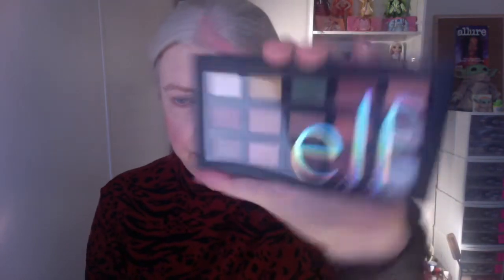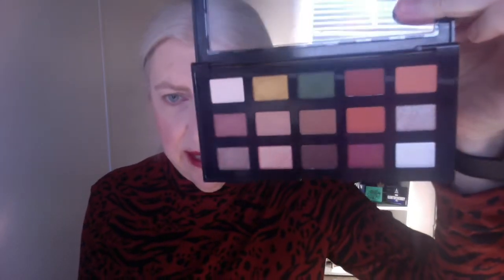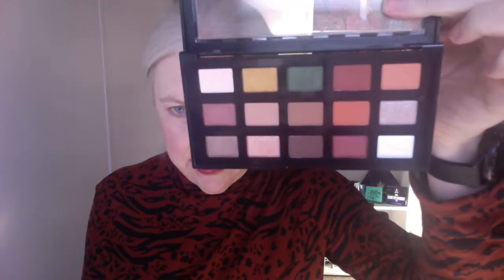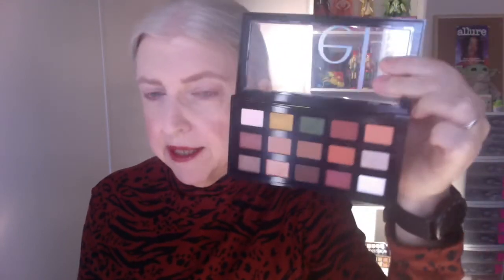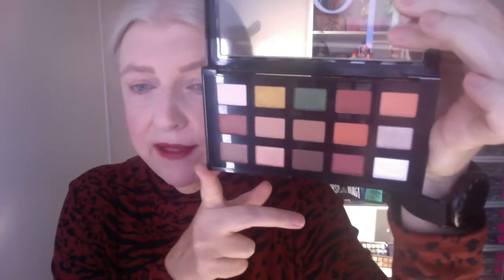elf HAUTE CHOCOLATE EYES PALETTE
What I'm wearing:
Top - Walmart
Watch - Peakfun (see my review video on this watch)
Makeup:
Wet n Wild Lip Treatment
AOA Studio A+ Primer Spray
AOA Studio A+ Liquid Drop Foundation in Buff
Maybelline Instant Age Rewind Dark Circle Eraser Concealer in Fair
Maybelline Fit Me Loose Powder in Fair
NYX Wonder Stick in Light/Medium contour side only
Milani Baked Blush in Luminoso
Revlon Skinlights Prismatic Highlighter in Daybreak Glimmer
elf Haute Chocolate Eyes Palette as described in video
AOA Studio Buttercream Gel Liner in Pumpkin
Milani the Violet One Lash Primer
essence Lash Princess False Lash Effect Mascara
e.l.f. Ultra Precise Brow Pencil in Taupe
e.l.f. Wow Brow Gel in Taupe
Italia Deluxe Ultra Fine Lip Liner in Toast
Profusion Cosmetics Lip Dazzler in Splendid